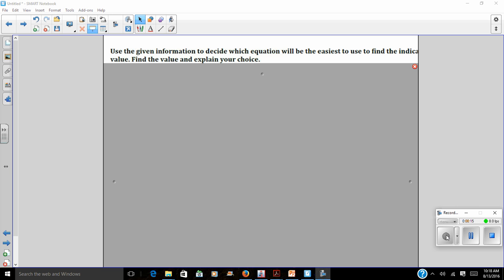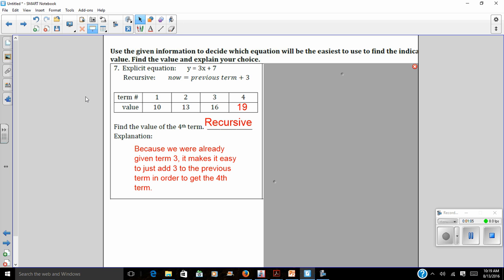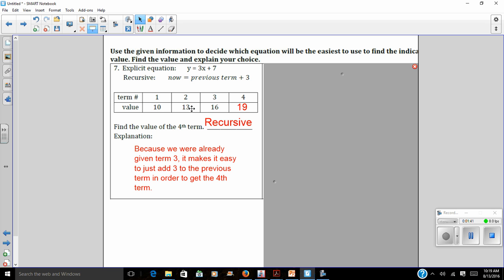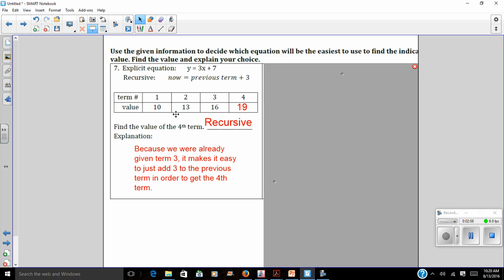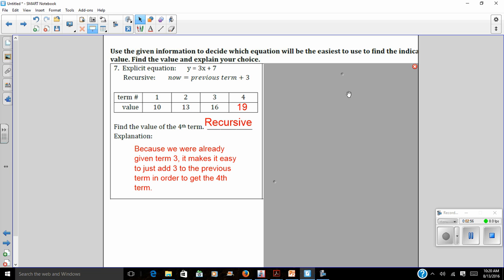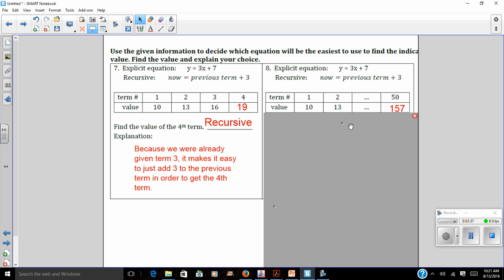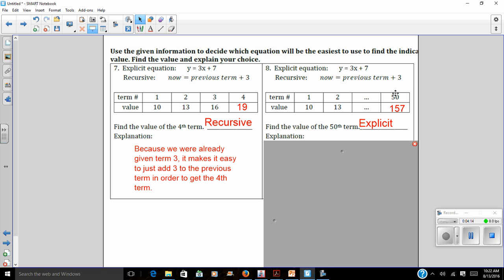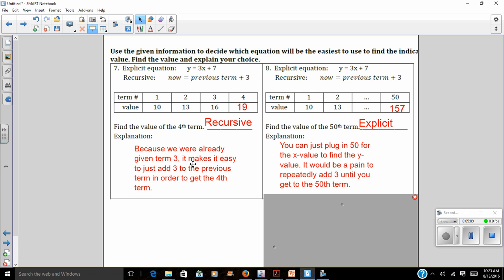MVP I 1.3 SET recursive vs explicit